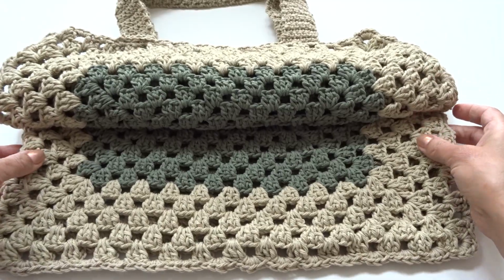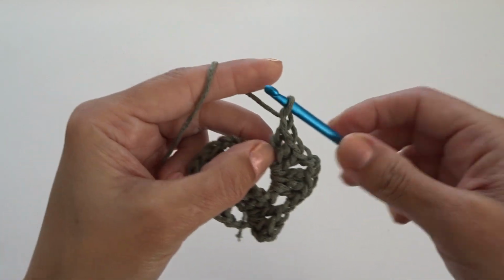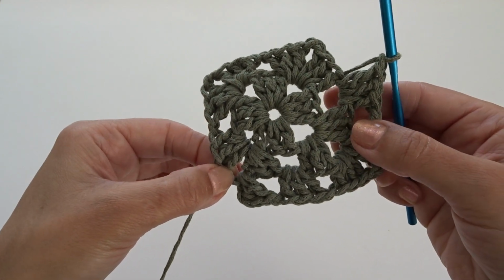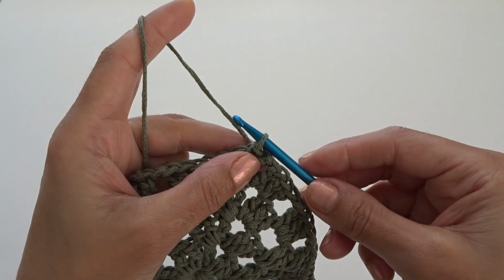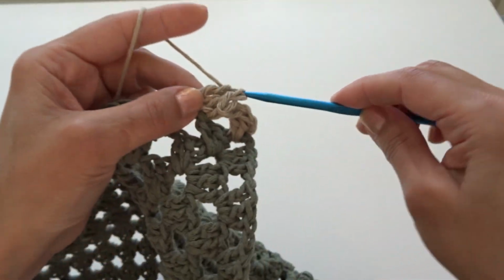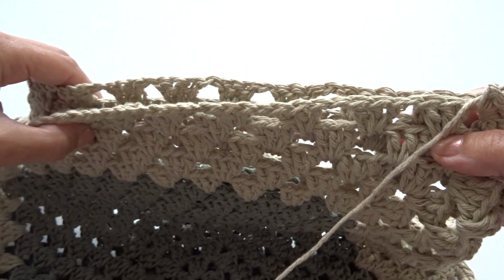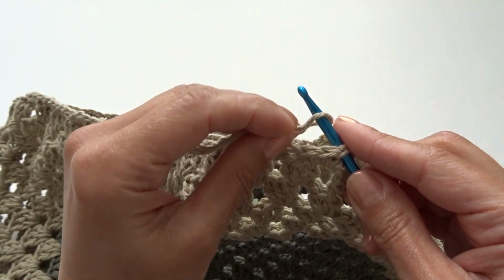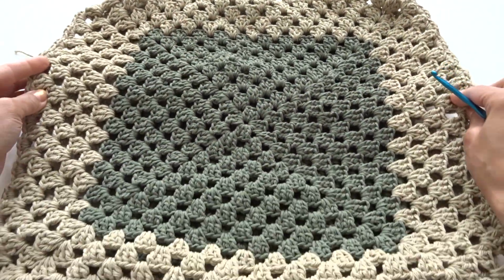Easy Crochet Granny Square Market Bag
To crochet this granny square market bag, I used 100% cotton yarn and a 5 mm crochet hook.
The bag is measuring at 18 inches.

Timestamps:
00:00 - Introduction
00:16 - Supplies
00:25 - Round 1
02:26 - Round 2
04:47 - Round 3
07:14 - Round 4
10:04 - Round 5
11:55 - Rounds 6 - 15
13:50 - Attaching the sides together
17:27 - Working on the opening of the bag
19:20 - Attaching the handles
23:04 - Finished crochet market bag